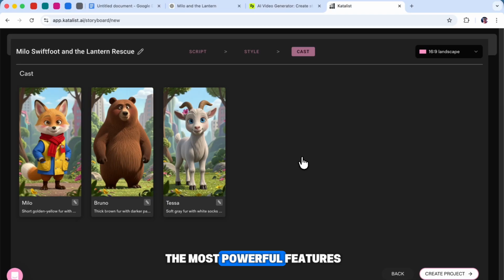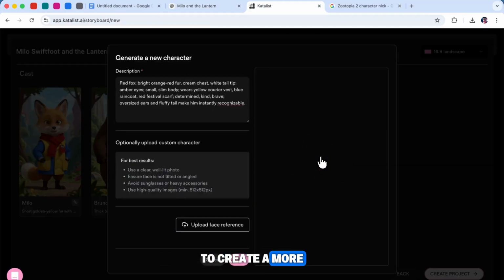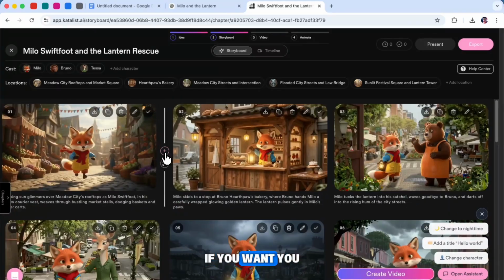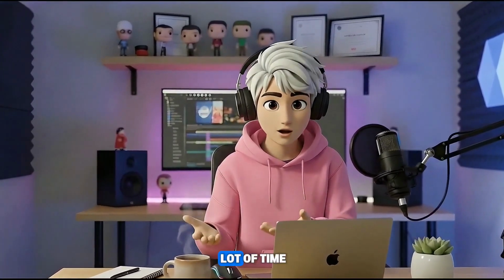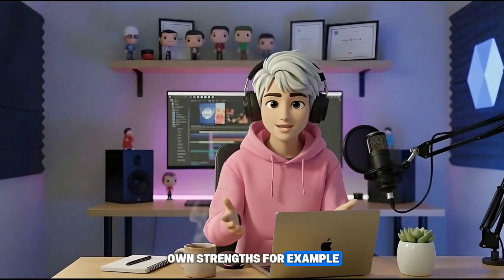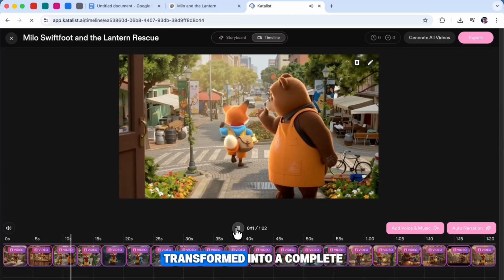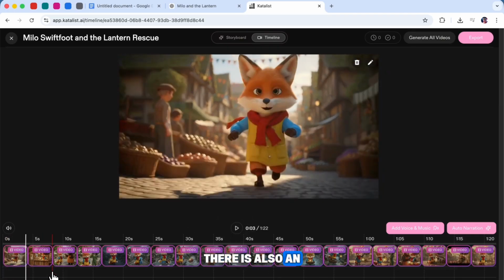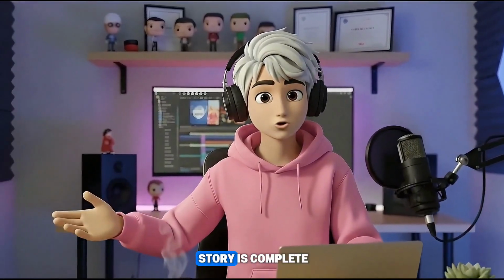This AI Turns Simple Scripts Into Full 3D Animated Movies Automatically (Higgsfield Can’t Do This)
What if you could turn a simple text script into a fully animated 3D movie in just minutes? In this video, you'll discover an incredible AI tool that automatically transforms your ideas into cinematic 3D animations with realistic characters, smooth camera movements, voiceovers, and professional storytelling—without needing advanced animation skills.

We'll also compare this powerful AI workflow with Higgsfield and explain why this new technology offers features that Higgsfield currently can't match. Whether you're a YouTuber, content creator, filmmaker, marketer, educator, or AI enthusiast, this tutorial will help you create high-quality animated videos faster than ever before.

🔥 In this video you'll learn:
• How to turn a simple script into a complete 3D animated movie
• The best AI workflow for automated animation
• Why this AI stands out compared to Higgsfield
• How creators can save hours of editing and production
• Tips for creating viral AI-generated video content